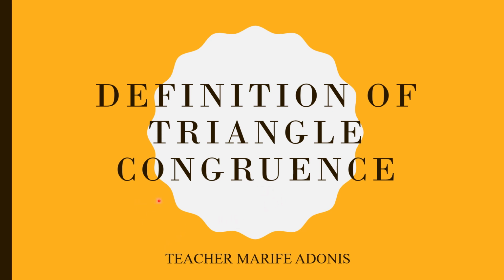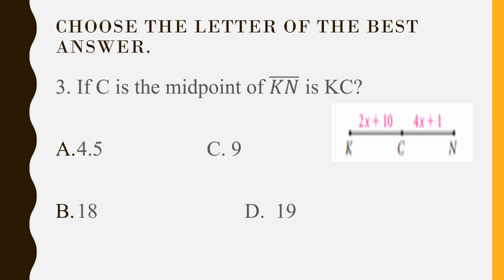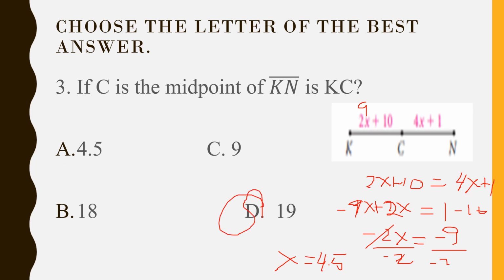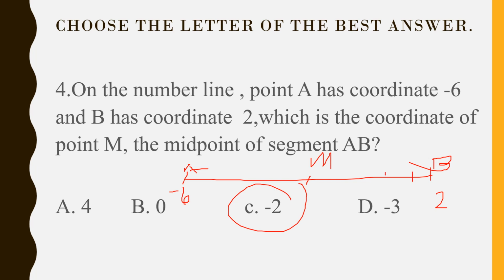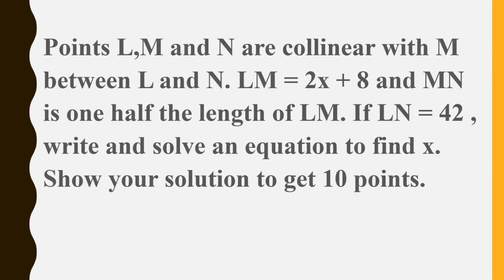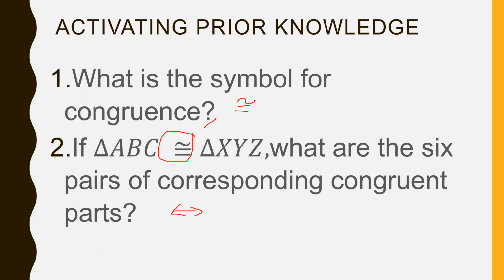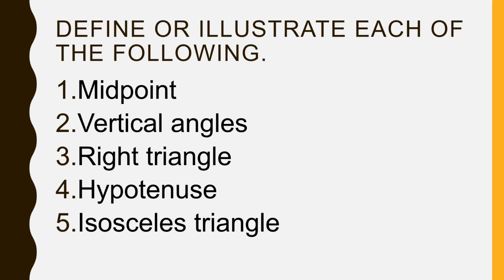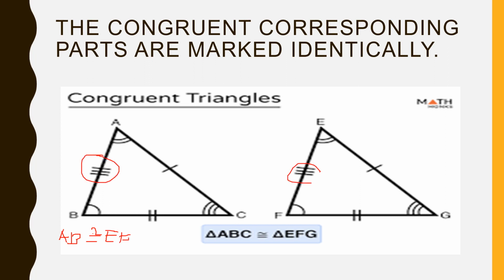Definition of Triangle Congruence II Teacher Marife Adonis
Corresponding parts of congruent triangles are congruent.(CPCTC)